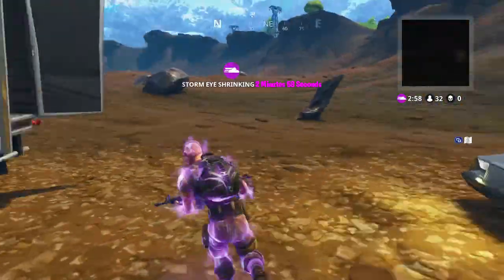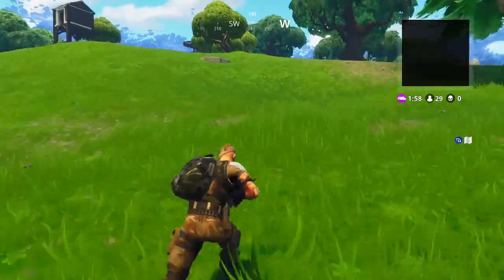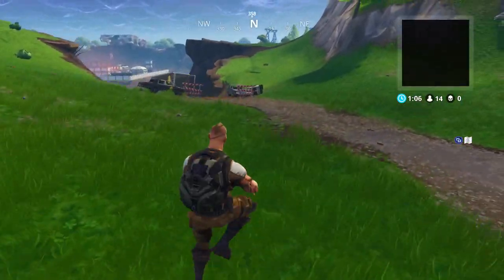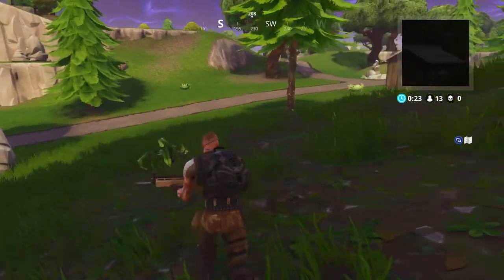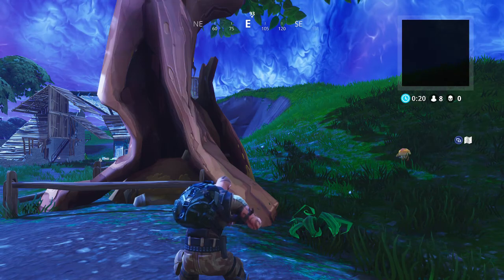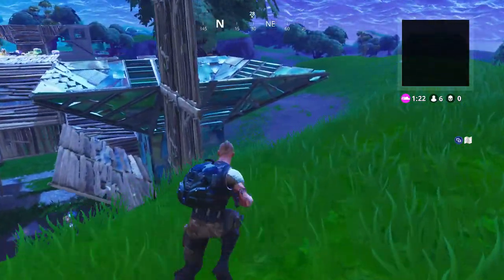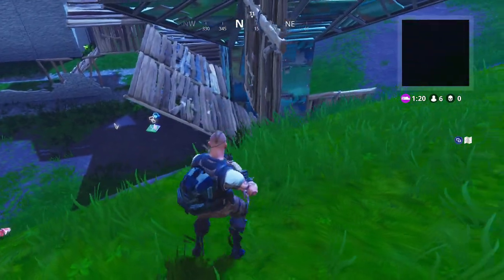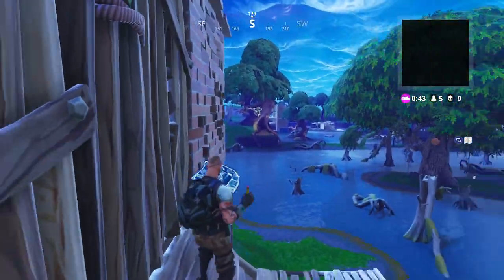How to get 10+ kills every game!How to play like a pro How to get better at Fortnite:Battle Royale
How to get 10+ kills every game! How to play like a pro How to get better at Fortnite:Battle Royale!In this video i teach you how to get a lot of kills,how to pick people of in chokepoints,how to play in mid-game and late game in Fortnite.

Subscribe and like this video for more tips and tricks videos on how to get more kills in Fortnite Battle Royale.Also share this How to get 10+ kills in Fornite with your friend and family if they want to know how to get better at Fortnite and get 10+ kills every game in Fortnite: Battle Royale!

Here is my video on how to dominate Tilted Towers! I give lots of good tips that will make a pro

Hey there-My name is Giovani and I like playing video games and making videos for you guys,I love to play Fortnite,Call of Duty,Minecraft, and more!I hope you guys enjoy my videos.